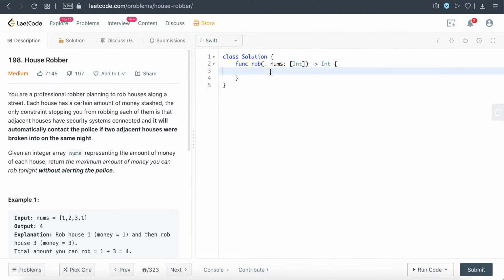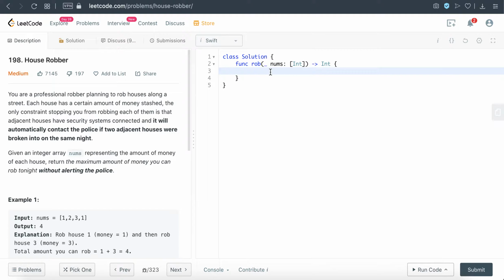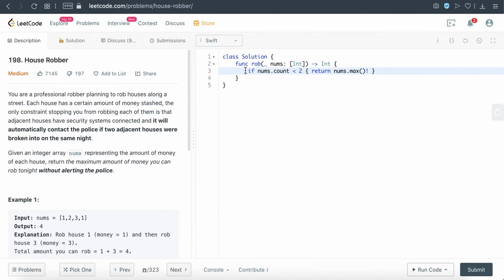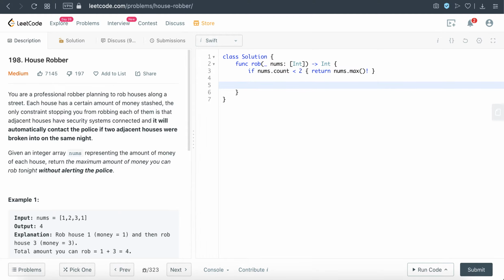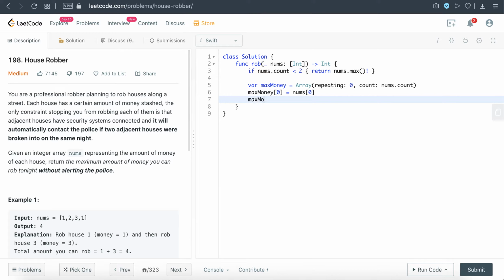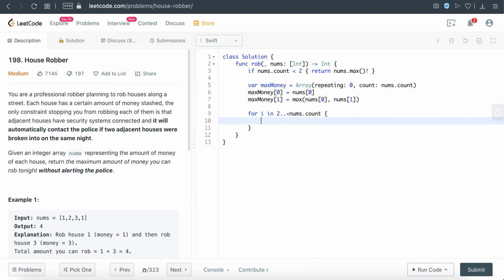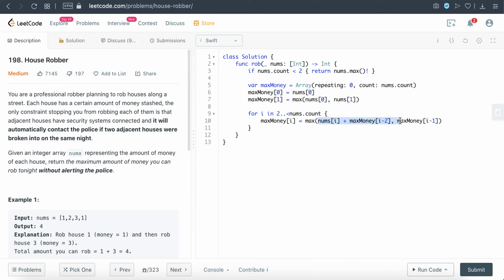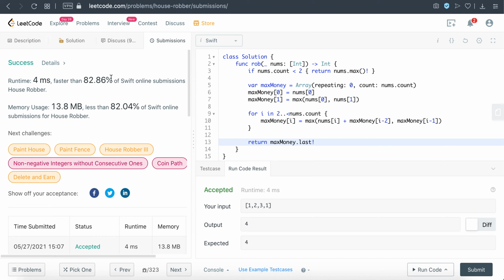Leetcode#198: House Robber - Swift (Swift Programming & Algorithms)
Today we'll tackle Leetcode question 198, House Robber in Swif programming language.

Noticed there are many Youtube videos on Leetcode solutions and majority of them are in Java or Python. In this channel, am attempting to do Leetcode solutions (for now, may do more Swift programming contents too) in Swift. I hope this would be useful for those learning Swift or iOS developers. Cheers!